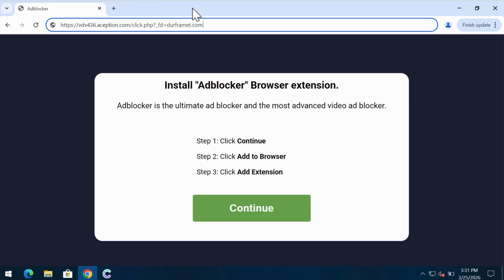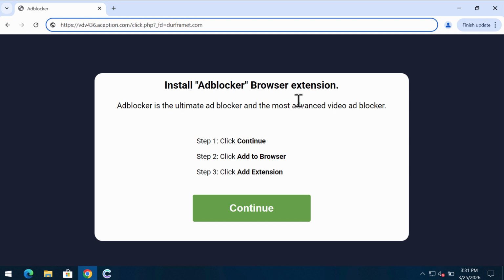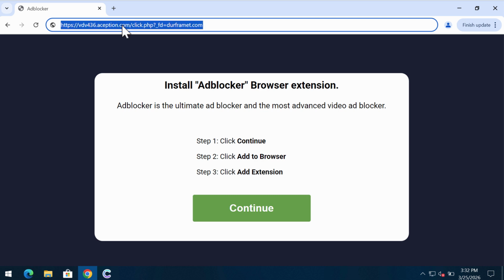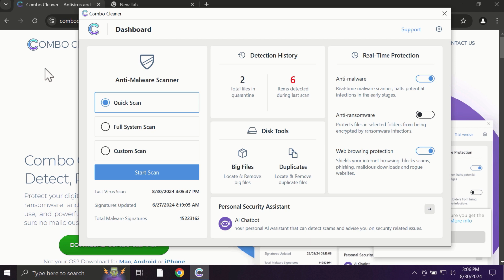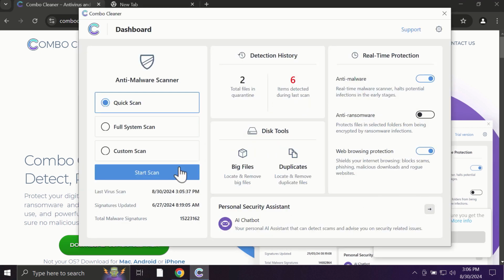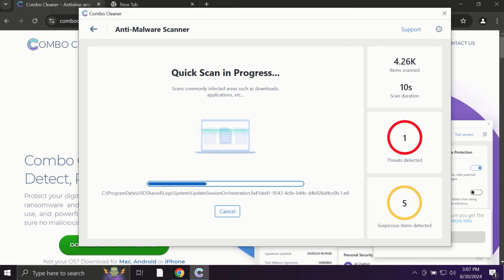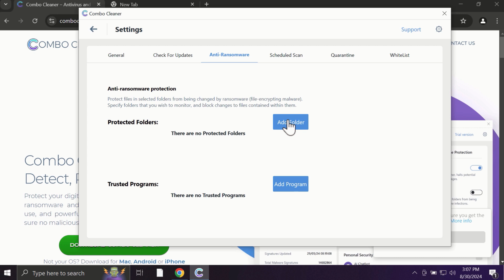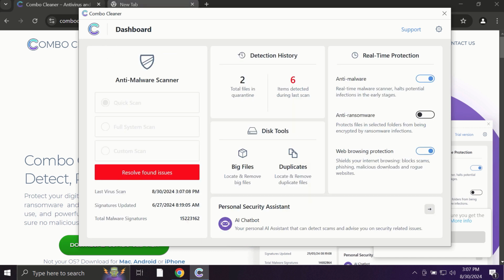Aception.com pop-up ads removal instructions.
Aception.com stands for a new dangerous site. It now attacks Google Chrome and may also attack other browsers. Aception.com actually attempts to make you download and install some potentially unwanted applications. Don't ever interact with such pop-ups. Remove them all with Combo Cleaner Antivirus via the official

More information about this threat can be found in this detailed guide